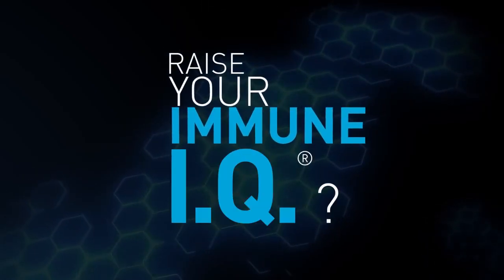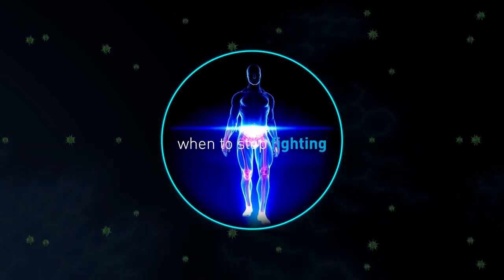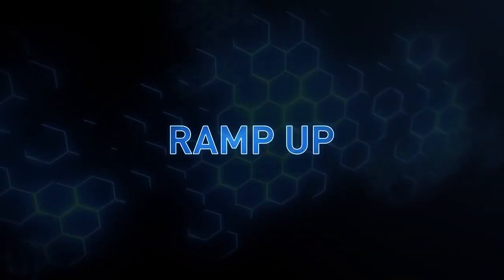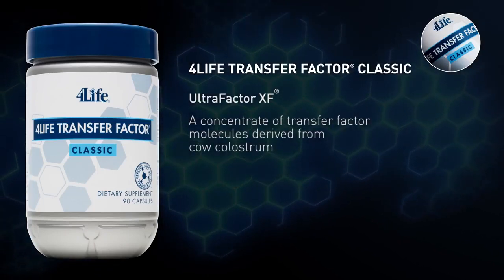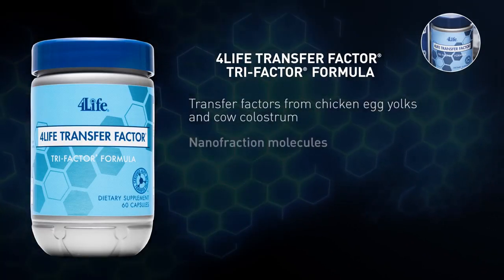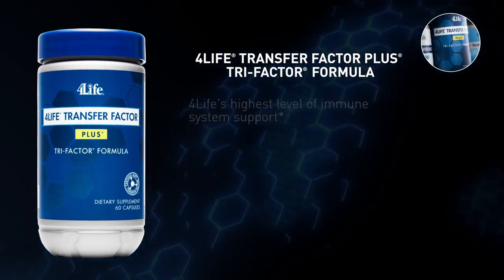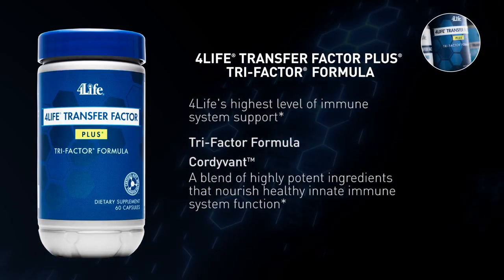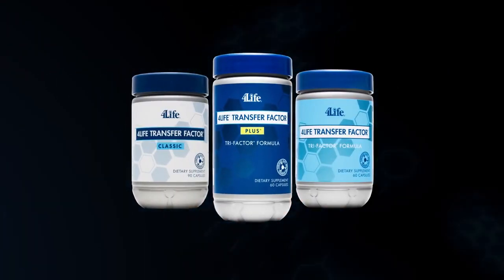Raise Your Immune I.Q. with 4Life Transfer Factor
4Life offers supplements that support immune system health, body transformation, and general wellness. Achieve your healthy lifestyle goals with 4Life Transfer Factor® products to help you burn fat, build muscle mass, and more. Purchase products as a customer, or build your own business as a 4Life distributor.*

4Life Transfer Factor Science encompasses the research, technology, and innovation of products that educate your immune cells, supporting your immune system’s ability to recognize, respond to, and remember potential threats. 4Life Transfer Factor products are patented, certified, and highly researched. 4Life Transfer Factor is sourced in three proprietary ways to provide a wide range of personal immune system support.